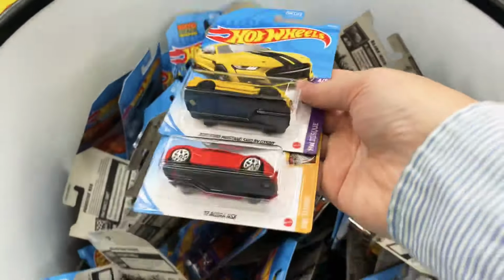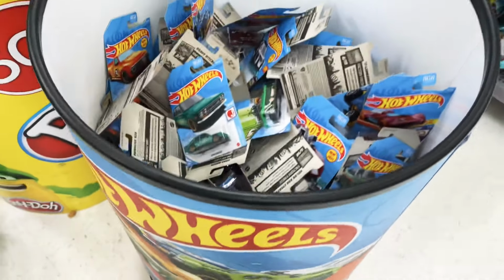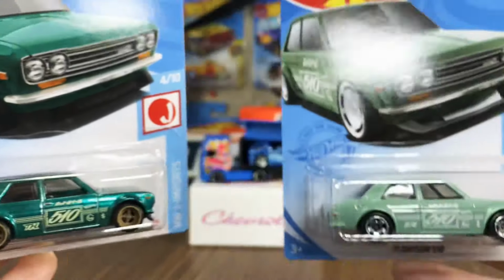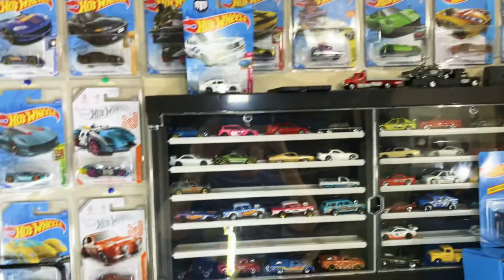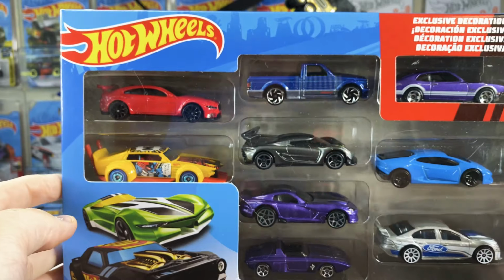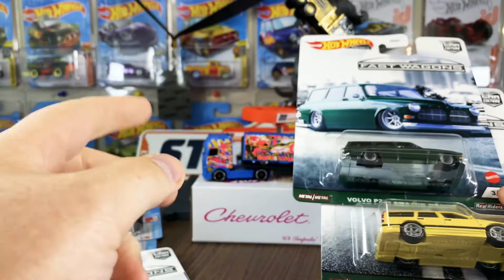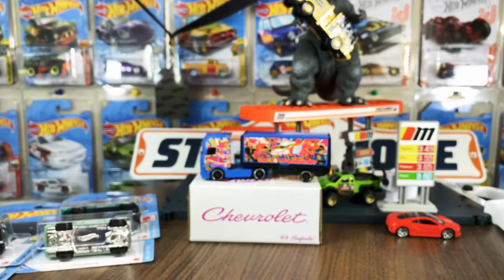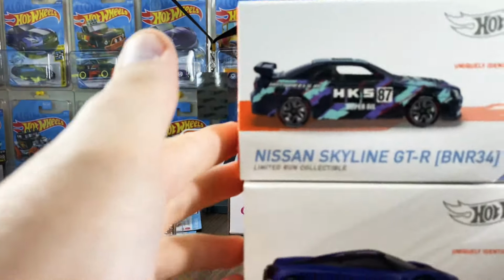Walmart Hot Wheels H Case! | More Recent Finds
Thank you for tuning into Hot Off The Wheels, a diecast collecting channel. This video is intended for adults or audiences over 13. (This isn't against younger viewers watching my content, this is a YouTube Policy according to COPPA laws)

In this video we head into a local Walmart store in hunt of Hot Wheels 2021 H Case. We discovered earlier that day 1 or 2 local Walmart Stores had dropped H Case. We knew this was one of the few stores that hadn't dropped it yet. What we discovered was a few Cases  of 2021 Hot Wheels H Case and some carryover from Hot Wheels 2021 G Case.

In this adventure we score one Super TH:
We did not score the H Case Treasure Hunt.

● 2021 Hot Wheels G Case (STH) 71' Datsun 510
● 2021 Hot Wheels H Case (TH) Mustang Funny Car

We also scored several G/H Case mainlines that we had already scored from previous hunts like this

Which are you after and which one's have you found? Drop a comment!  I hope you enjoyed this video! Please let YouTube know to promote this video by leaving a thumbs up, dropping a comment below and if you're not already, hit the subscribe and notification bell so you don't miss future diecast collecting videos and peg hunts!

(You must agree to Group Rules, or your submission to join will be denied)

New Upload schedule:
Will update once it's concrete, right now I'm uploading 1-3 times weekly